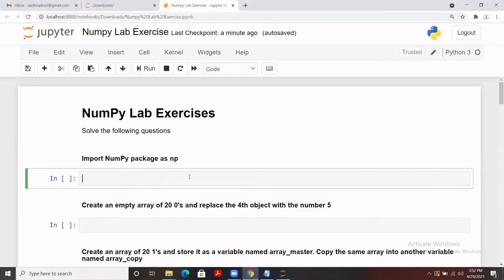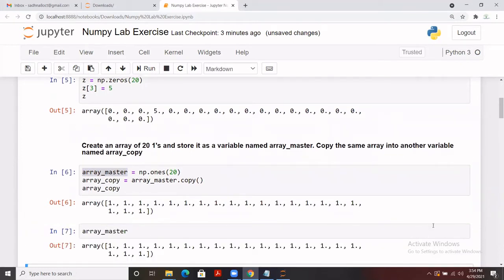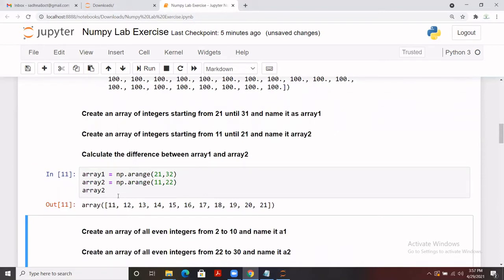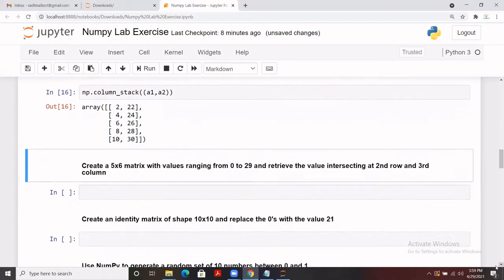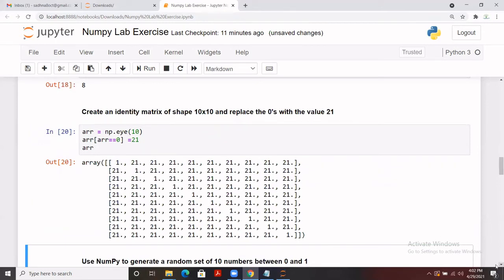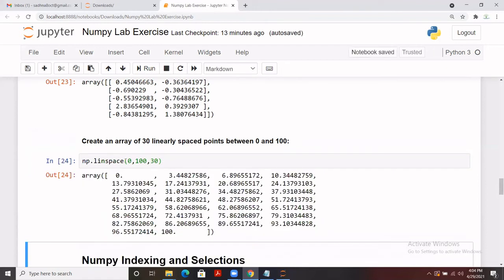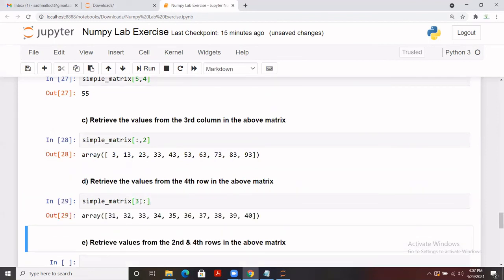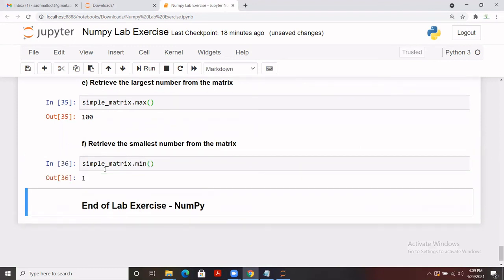Numpy Class-4 | Array Manipulation | Indexing/Slicing/Reshaping/Stacking/Concatenation | Python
Here we will discuss array matrices manipulation in a mini project using important functions of  numpy like indexing, slicing, reshaping, stacking, concatenation, sorting, searching, looping, np.eye(), np.zeros(), np.ones() etc.